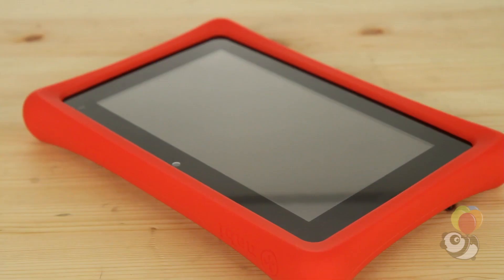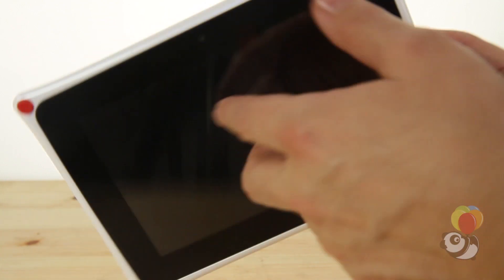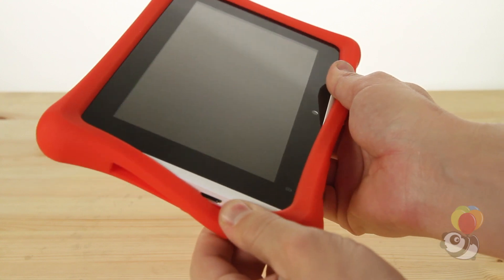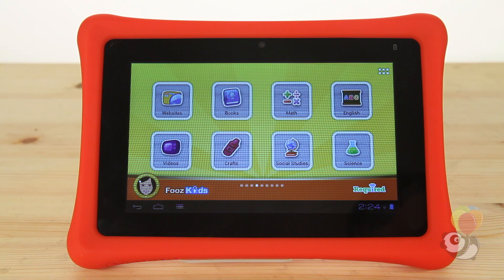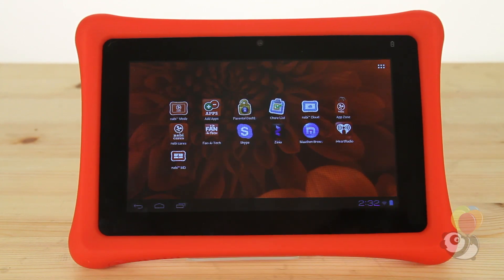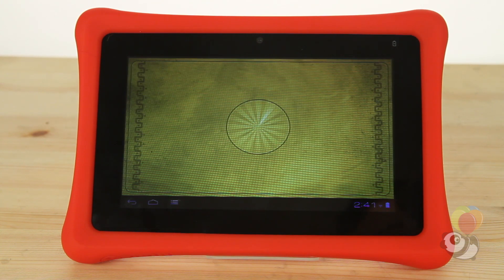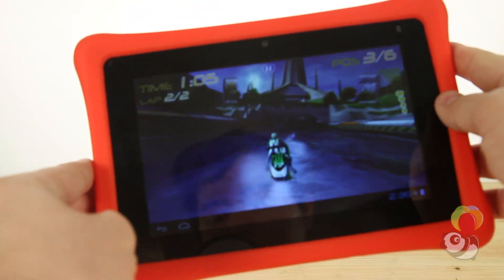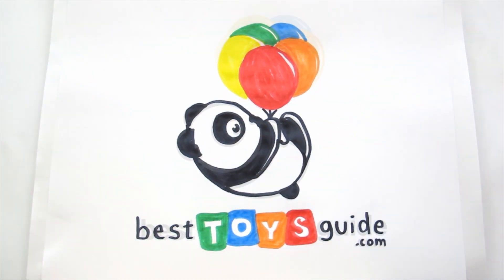Fuhu Nabi 2 Tablet Review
This, is the Fuhu Nabi 2 tablet. A touch screen tablet designed with kids in mind that boasts some impressive features. It is one of the most powerful kids tablets out right now. Today, we'll be breaking down some of its functions and seeing if it lives up to all the hype.

Upon taking the Nabi 2 out its box... you'll see that it has a pretty appealing look to it. It is thin, and fairly lightweight given its appearance. It comes with a red rubber silicone case that can be removed...Without its cover, the Nabi 2 kids tablet is white with non-functioning red buttons in the corners. The strangest thing about the appearance is the grid of slightly protruding squares on the back... They look like they could provide some extra grip, but their main purpose is to customize the tablet with various accessories. Overall, I liked the design.

One of the most important factors, especially with a higher priced product such as this, is the durability. Although it appears somewhat fragile, the Nabi 2 tablet is quite sturdy. You can't go dunk it in water or anything, but it holds up well to drops and bumps. The biggest concern I had was the screen. It is not sunken at all, so if it directly knocks the edge of something it will take the full hit. It is also not re-enforced, so it may scratch easier than one would hope.

The Nabi 2 has quite a few functions and features, but right now we'll cover how some of the more basic ones worked. The 7 inch screen fills up most of the tablets front. The graphics are bright, clear and well defined... There are two modes the Nabi 2 kids tablet functions in... so there is more than one interface. The first mode is "Nabi mode" which is what kids will use when on the tablet. The other is  "Mommy/Daddy mode" which is what parents will use to set controls and security features, as well as make purchases.
The interface for 'nabi Mode' was well laid out and intuitive. 8 large icons fill each screen, and if you don't want to scroll, you can condense them onto one page.
Mommy/Daddy mode is password protected. It is a bit more "adult" in its layout, with smaller icons all on one page.

The sound quality is good, but the speakers are located in the back of the device- so sound is directed away from the user, rather than toward them. Because the Fuhu Nabi 2 has one of the best processors out there for both kids and adult electronics, it should be able to stand up to some of the most demanding functions that can be asked of it, and it should respond fast. The internet was slow at first, but after that the load time was extremely fast. Whether you were starting up a graphically intense game or downloading music, the time it took to get things up and running was impressive. As far as being responsive to touch, it was pretty sensitive. There were only a few times when I had to tap more than once to get it to respond.

The quality of the camera was fine, but it is only front facing. This means you can't take photos of much, other than yourself. It is meant more for video chatting than taking pictures. Video quality was good. Again, it is difficult to take a video of anything because there is no camera in back.

The Nabi 2 features something called Spinlets plus TV and Spinlets plus music. For TV, it is like Netflix for kids. Same goes for the music selection-it is all kid friendly. The Nabi 2 comes with a lot of demos of popular games like Angry Birds, and Fruit Ninja. It also comes with a demo of a tilt sensor game. With 8 gigabytes and an SD card slot for memory expansion, there's room for plenty more apps and games. Only in parent mode can you purchase or download anything.

The Nabi 2 is impressive, and not just by kids standards. It is responsive, quick, well laid out, and fun to use. Plenty of parental control features keep it secure for kids to enjoy, but doesn't lessen their experience. Overall, it is a great kids tablet.